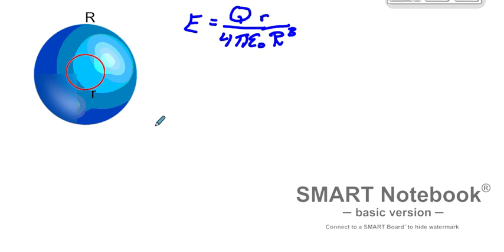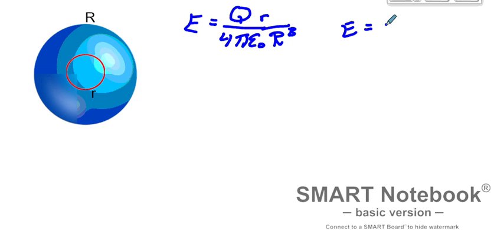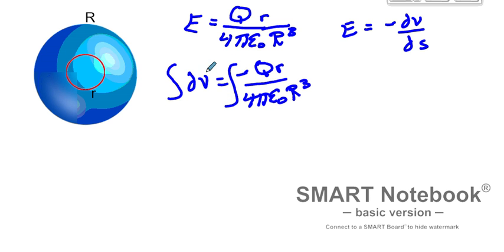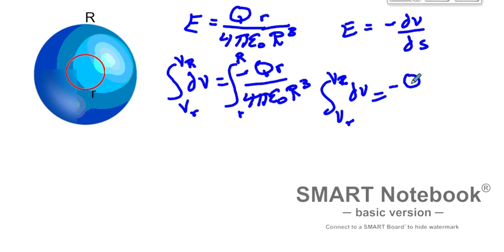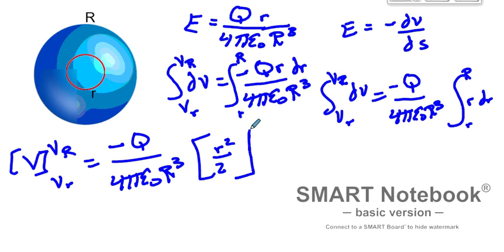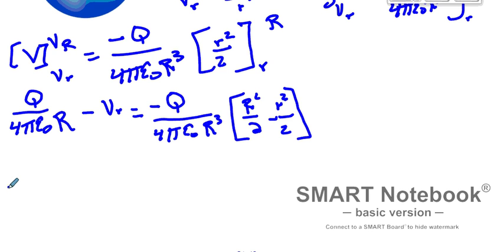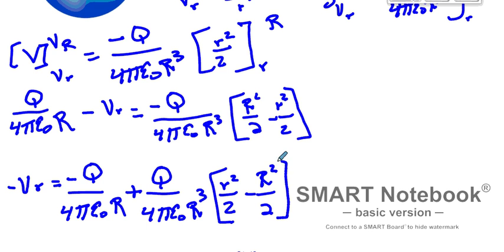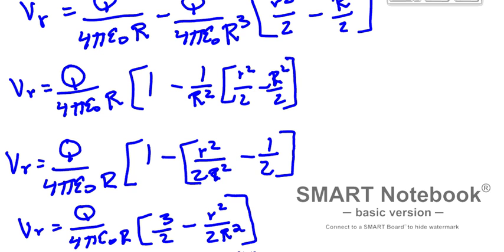Electric Potential of a Non-conducting Sphere of Uniform Charge Density Part 2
Part 2 shows how the integral of the electric fields is done to determine potential.